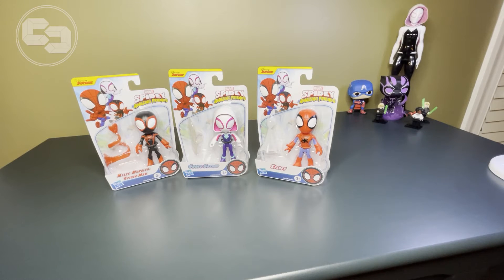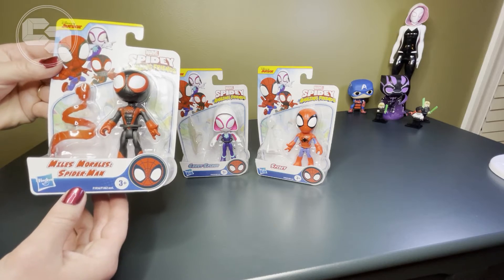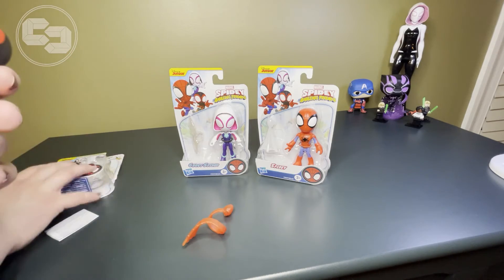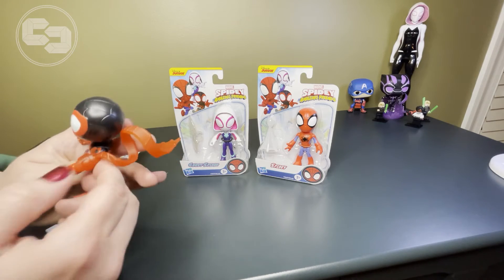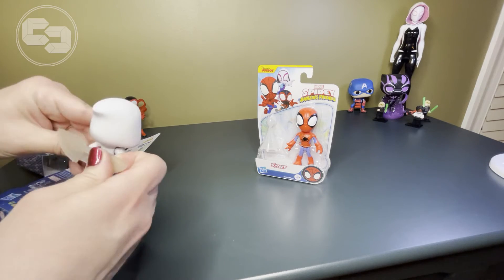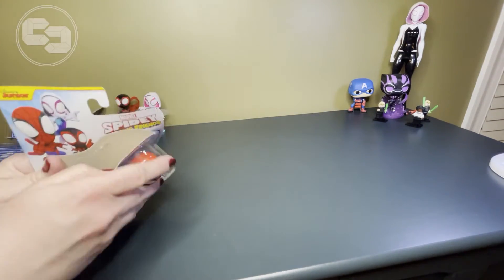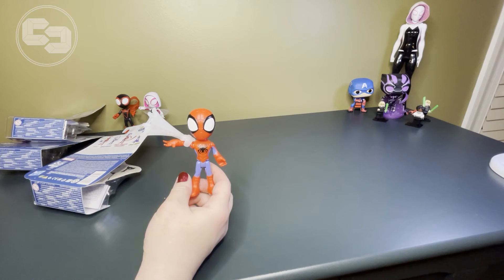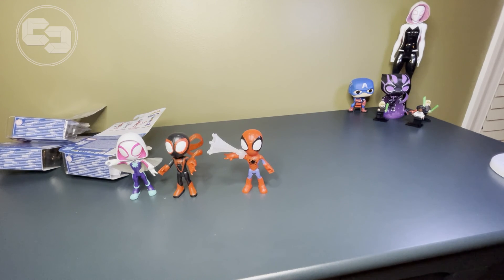Spidey and His Amazing Friends action figure unboxing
Come watch Ayla unbox a couple of the new Spidey and his Amazing Friends Hasbro action figures for kids 3 and up.

Find more from The Cosmic Circus on Linktree and on thecosmiccircus.com